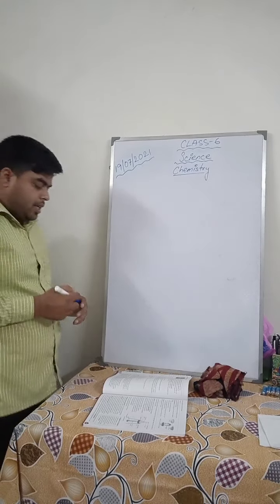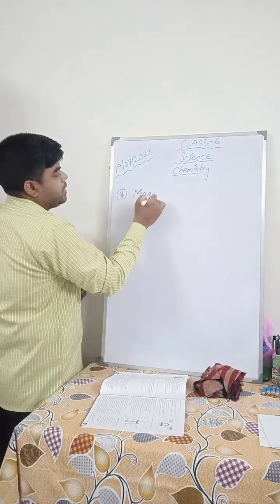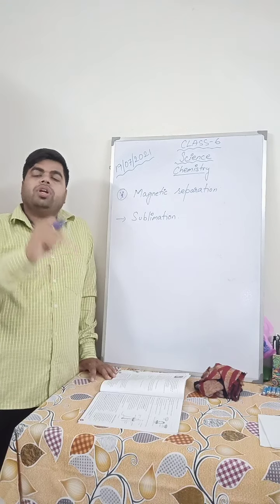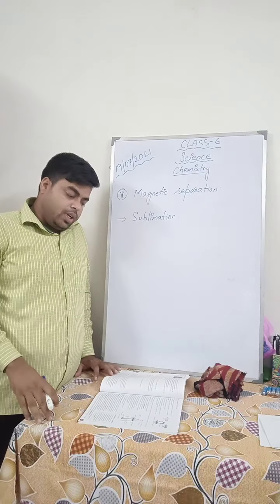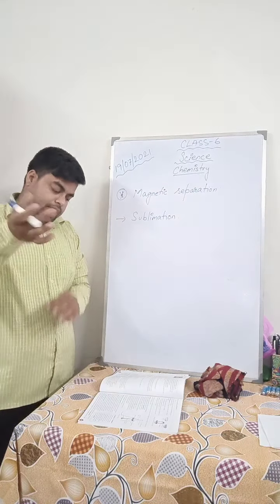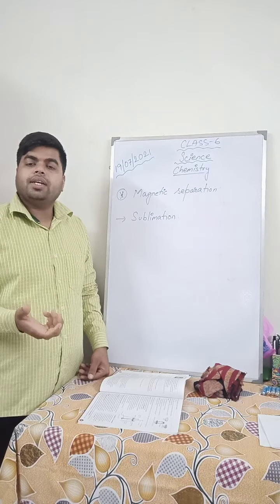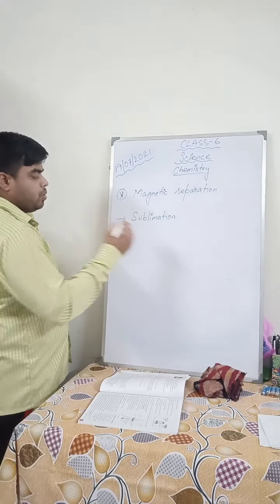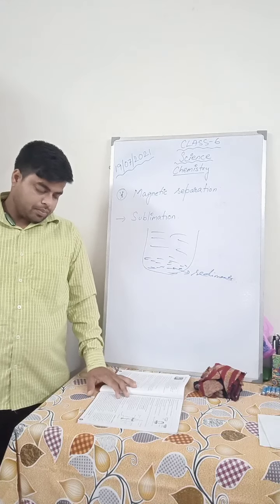July 19, 2021